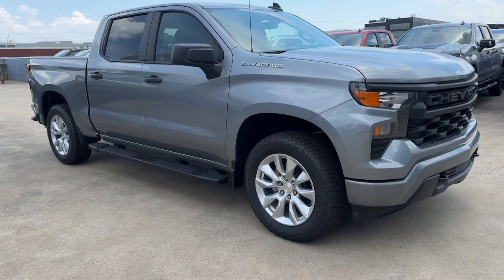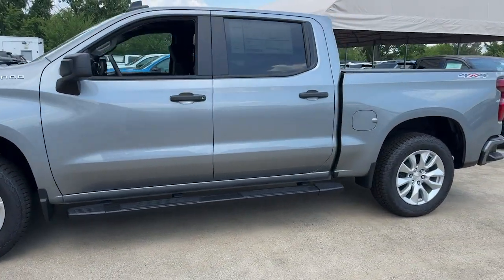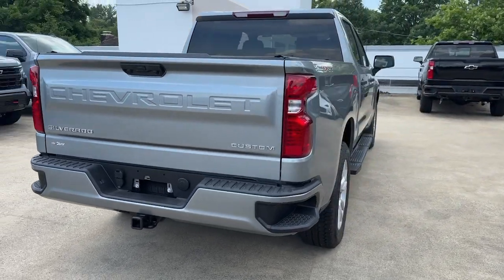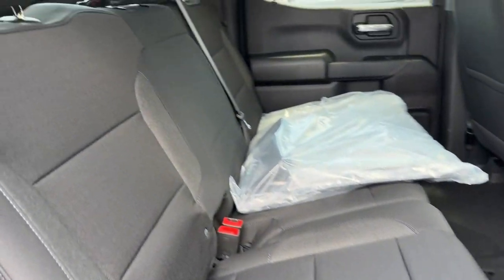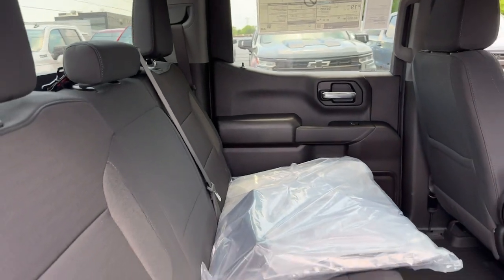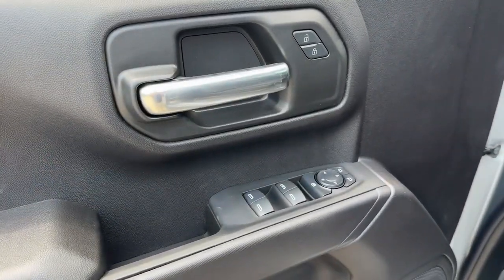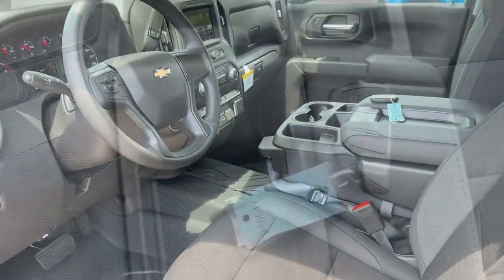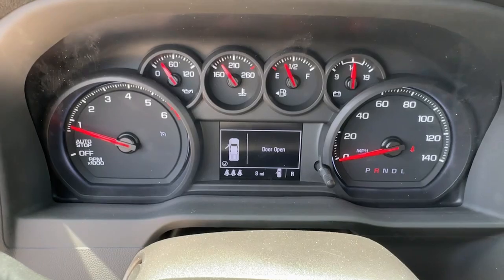2024 Chevrolet Silverado_1500 Custom DE Wilmington, New castle, Newark, Hockessin, Claymont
New 2024 Chevrolet Silverado_1500 Custom available at Diver Chevrolet located in 2101 Pennsylvania Ave, Wilmington, DE, 19806. Servicing the Wilmington, New castle, Newark, Hockessin, Claymont area.

Get into the  2024  Chevrolet Silverado_1500. The Silverado 15 Hundred is the full-size pickup that  blends a spacious, quiet cabin, technology that keeps you connected, smooth handling, and the toughness you need for all your projects. These are just some of the great options this vehicle comes with: Wireless Apple Carplay®/Android Auto®, Pre-Collision System, Intelligent Auto on/off High Beams, Lane Departure Warning, Keyless Entry, Satellite Radio, Heated Mirrors, Remote Engine Start, Four Wheel Drive, Keyless Start. Work smart in the comfortable, connected Silverado 15 Hundred. Drive it today.